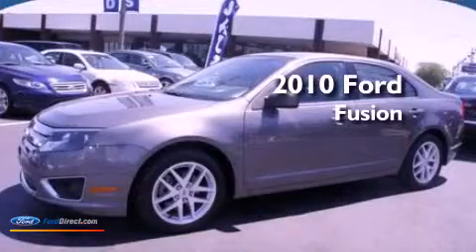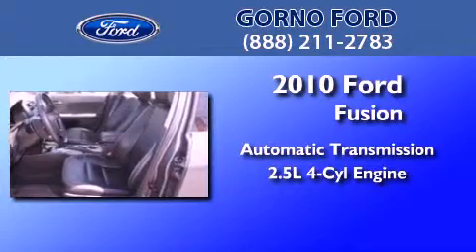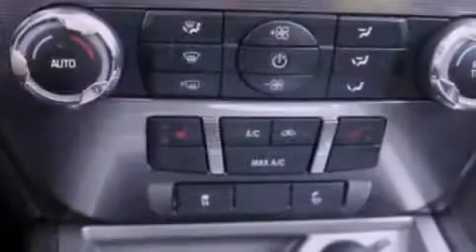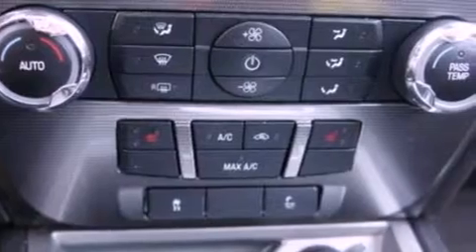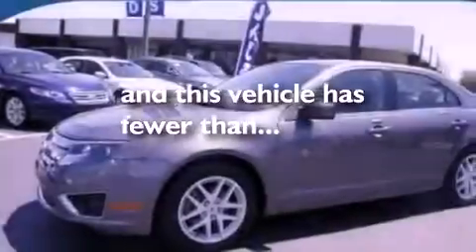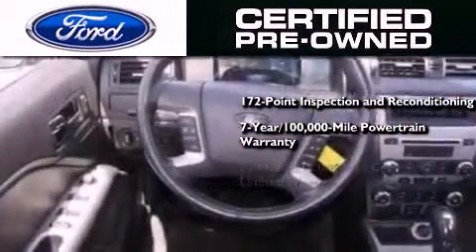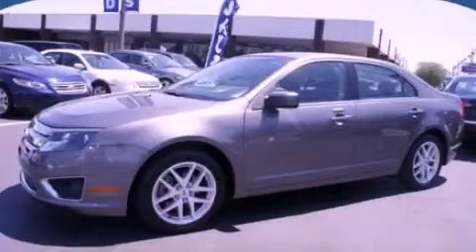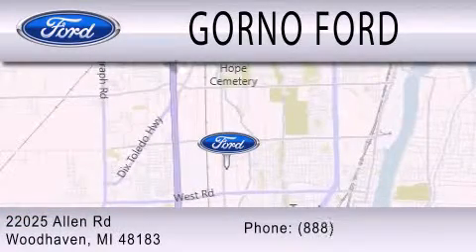2010 Ford Fusion Certified Woodhaven MI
Year : 2010
 Make : Ford
 Model : Fusion
 Engine : 2.5L I4 16V MPFI DOHC
 Trans . : 6-SPEED AUTOMATIC
 Exterior : STERLING GREY CLEARCOAT METALLIC
 Miles : 15,966
 Interior : CHARCOAL BLACK
 Stock : D6795A